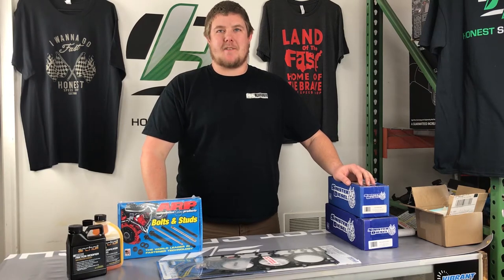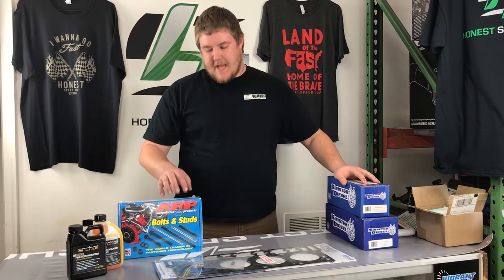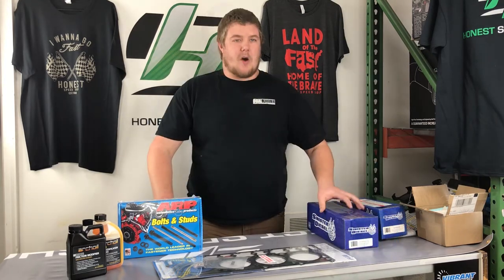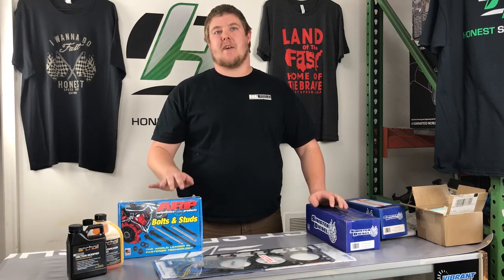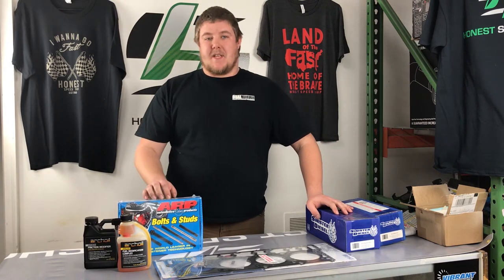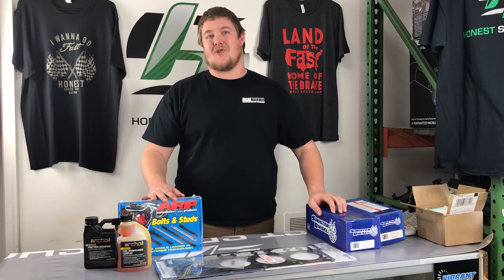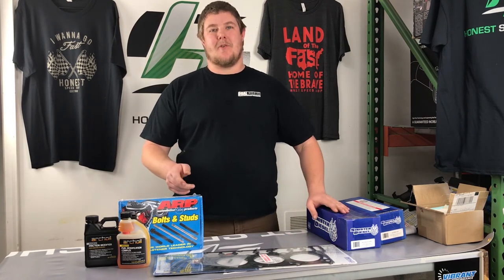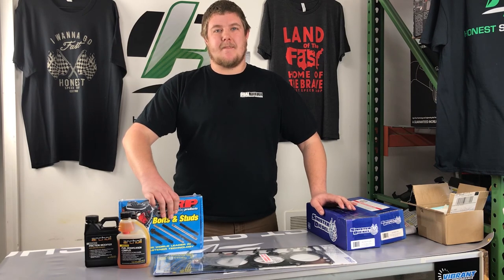How to Fix Your 6.0 Powerstroke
ARP/Mahle Head Gasket and Stud Kit:

Sinister Coolant Filtration System:

Sinister Diesel EGR Delete Kit: